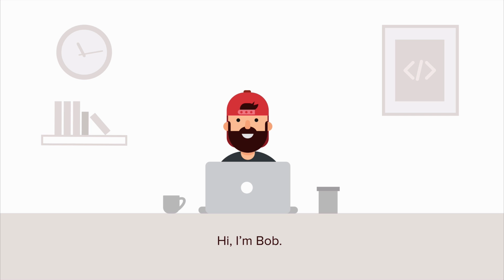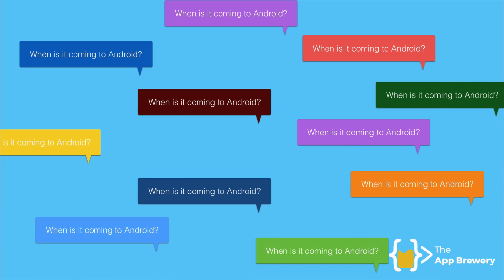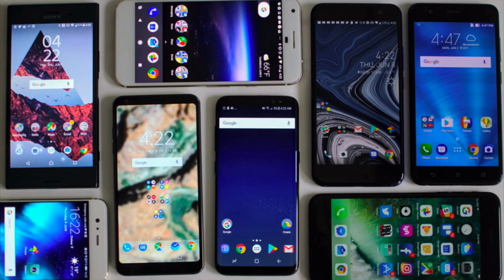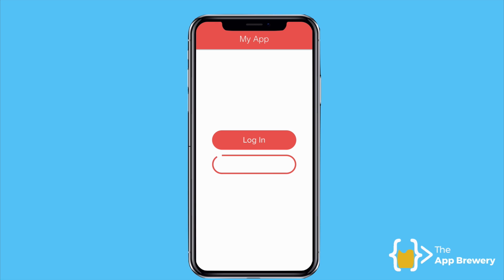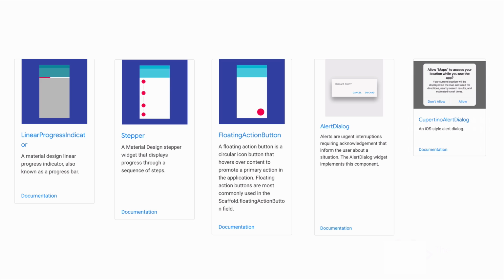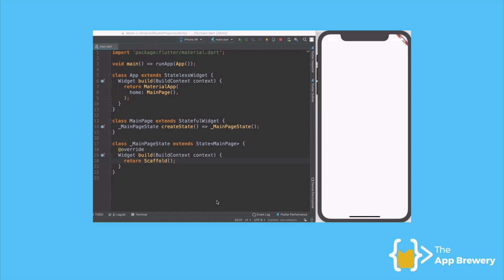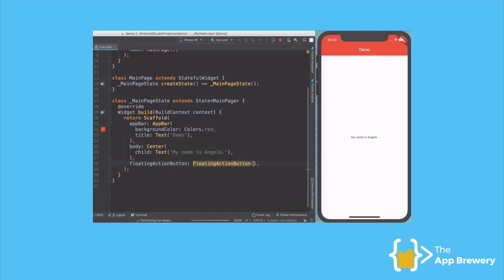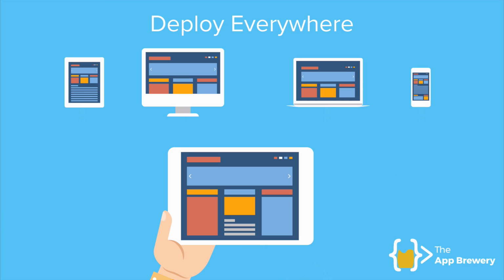What is Flutter ?